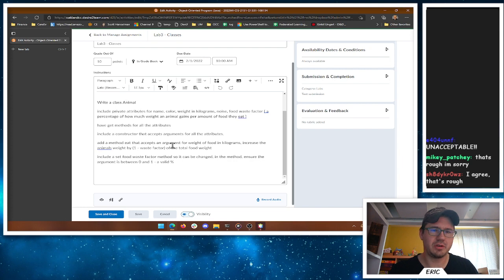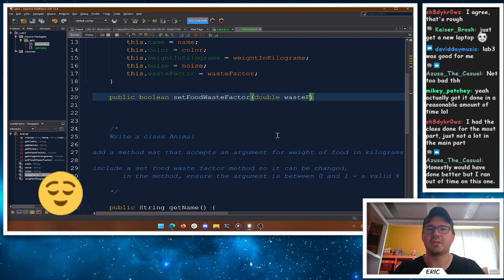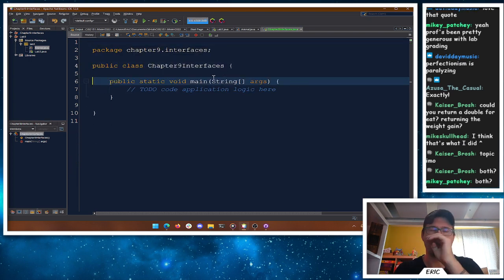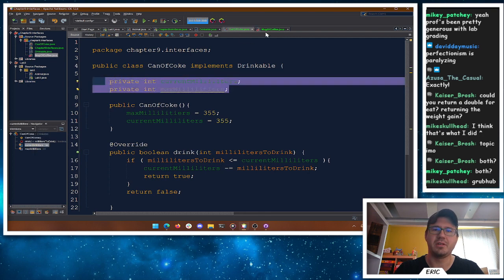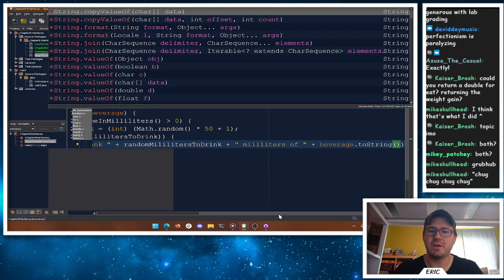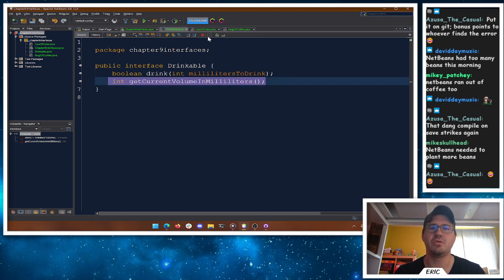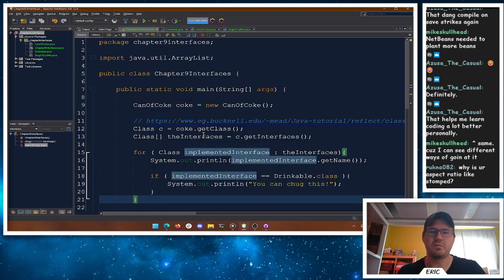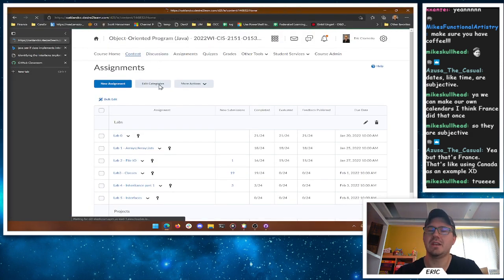CIS 2151 - Object Oriented Programming ( Java ) - Interfaces - Winter 2022